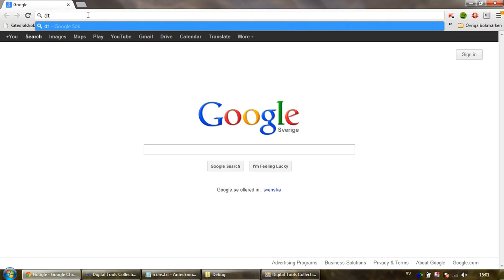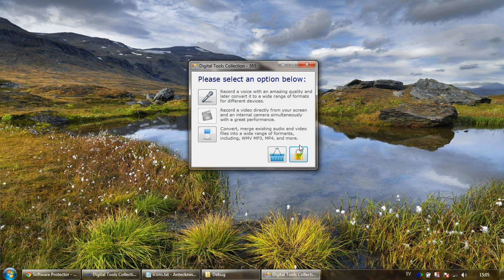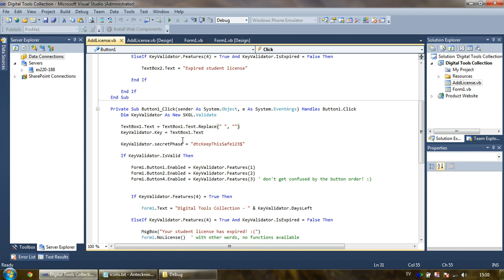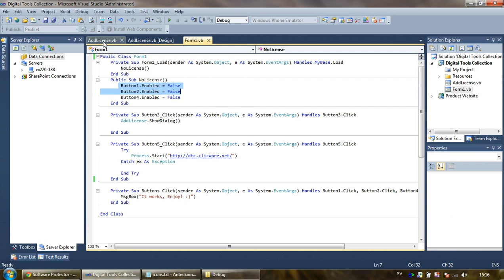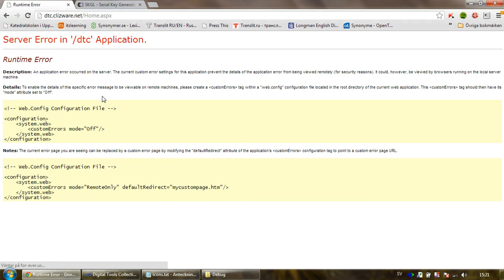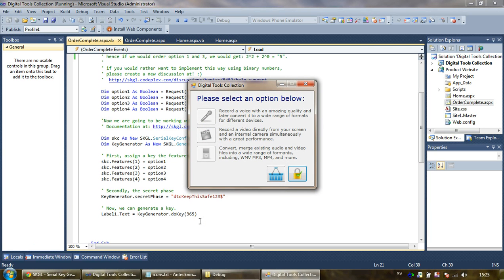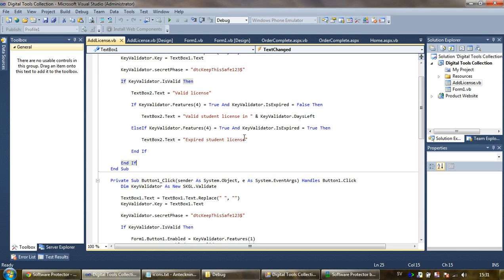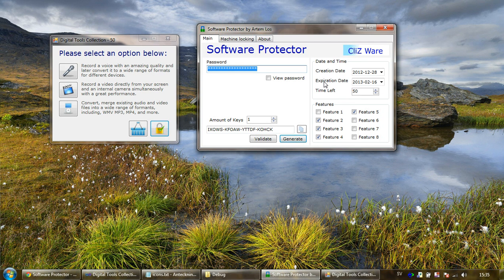Software Protector Tutorial - Feature locking